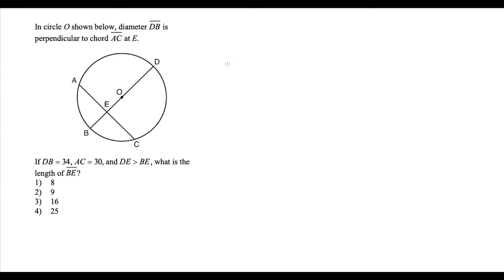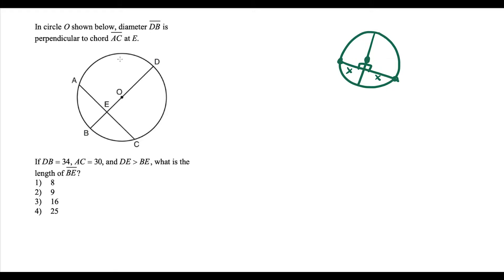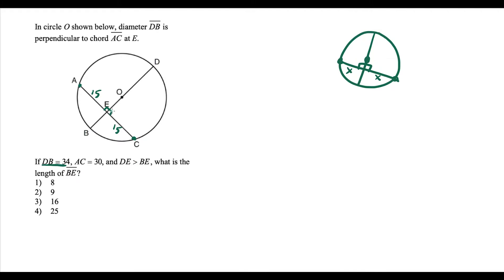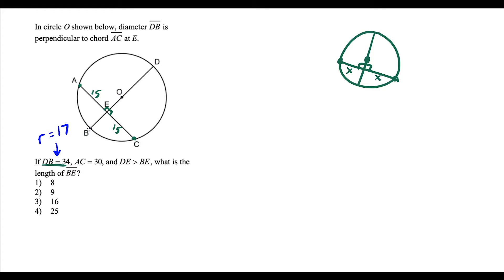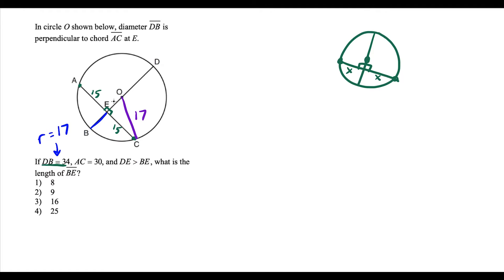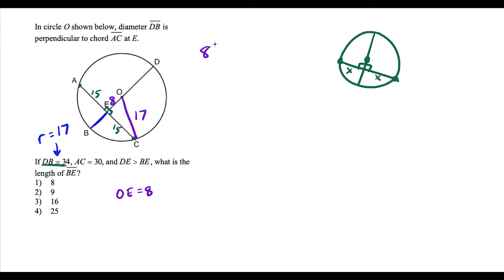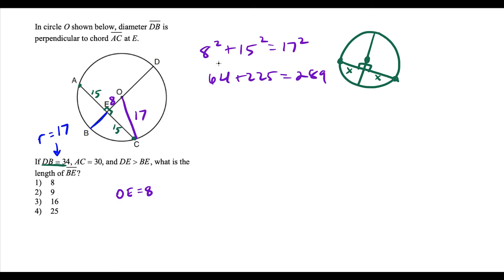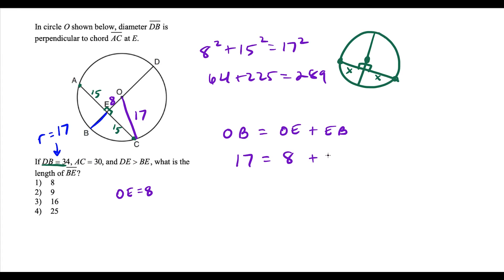When a Diameter Is Perpendicular to a Chord - Circle Geometry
Learn what happens when a diameter is perpendicular to a chord — a key circle geometry theorem!
We’ll use Pythagorean Theorem, radius and chord relationships, and line segment addition to solve a Regents-style problem.
Perfect for high school geometry students and teachers preparing for exams or quick concept reviews.